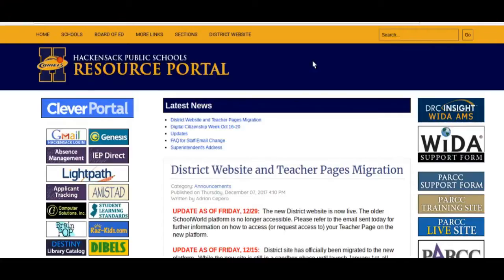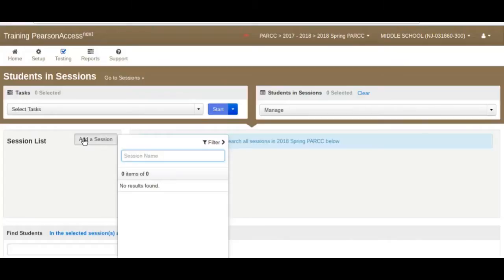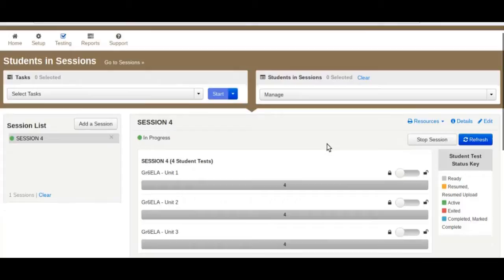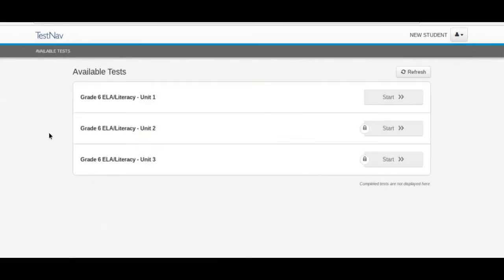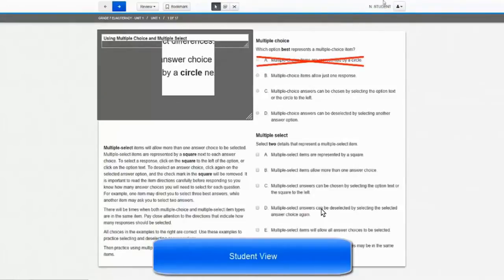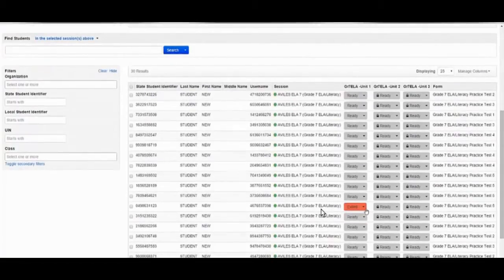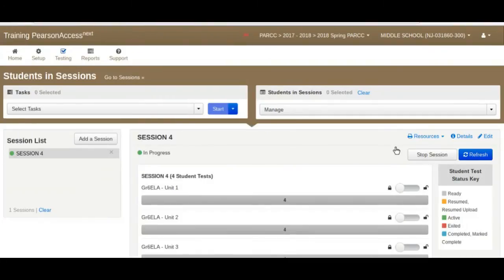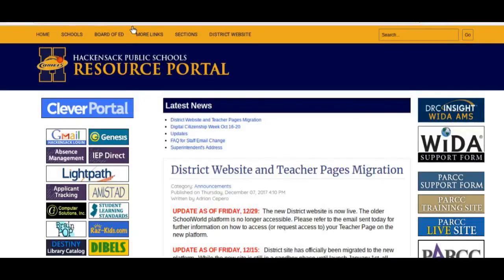NJSLA (PARCC) Test Admin Tutorial - Hackensack Public Schools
NJSLA (formerly PARCC) test administration walkthrough video created for Hackensack Public Schools by Maureen Carroll.

Credit to Chris Aviles at Fair Haven Schools for the student portion of the video. The original screen capture was recorded in his video which can be found